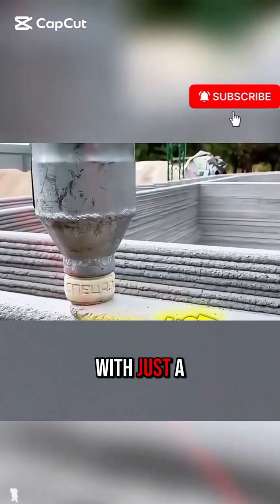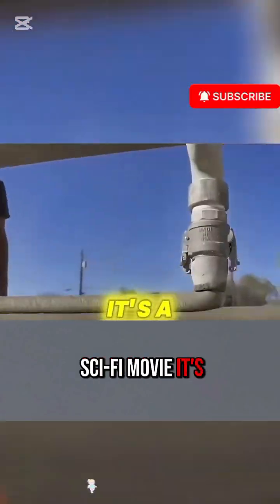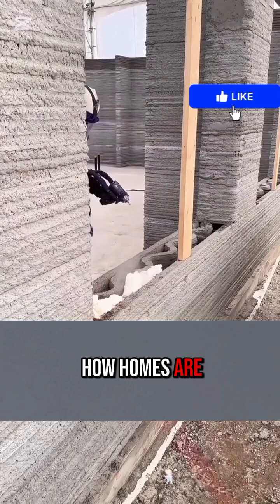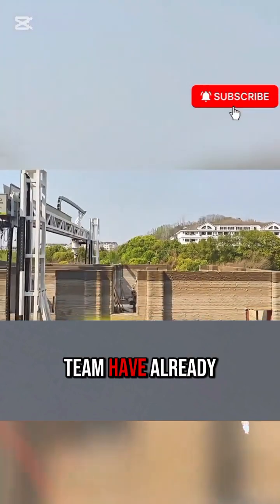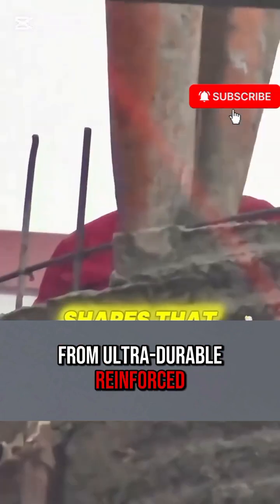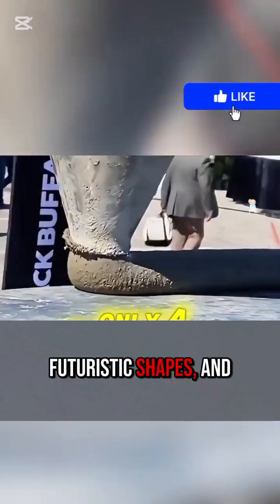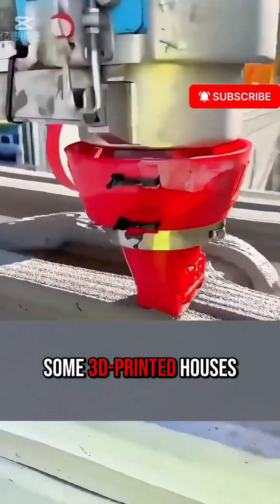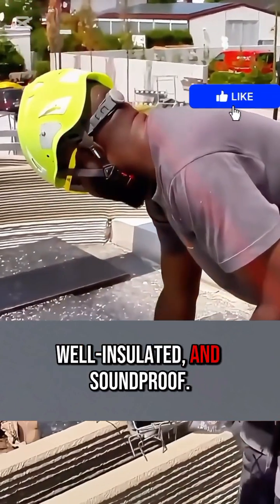"This Machine Can Build a House Faster Than Humans 😳🏗️ | Genius 3D Printing Tech!"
Imagine building a full-sized house in less than 24 hours — no bricks, no crew, just a giant printer and concrete! 😱🏗️
This is 3D-printed housing, and it’s changing everything we know about construction.

From digital design 💻 to real concrete walls 🧱, this revolutionary tech can print homes that are strong, durable, and incredibly fast to build.
These houses are fire-resistant, insulated, and soundproof — and they cost a fraction of traditional builds. 💸

Companies like ADVA are leading the charge, proving that the future of housing is already here. 🌍✨
No wonder engineers and architects are calling this the next big leap in modern architecture!

🏡 Watch till the end to see how this technology works and why it’s the future of smart living.